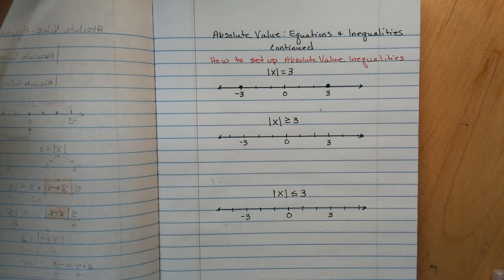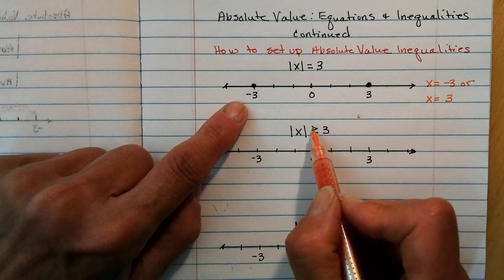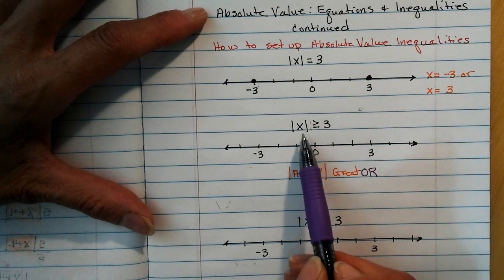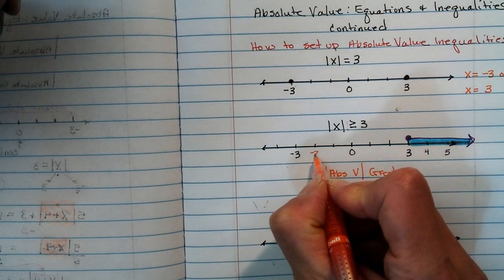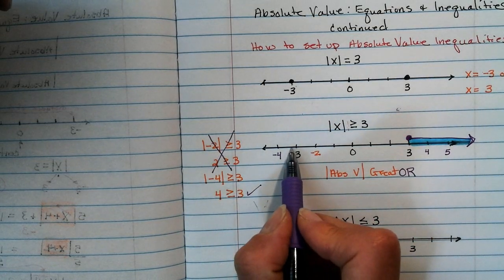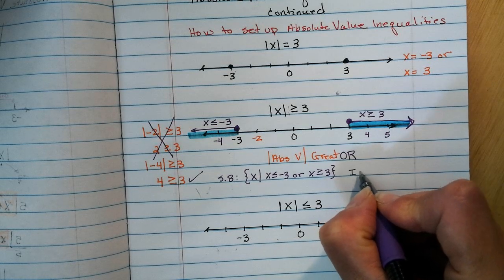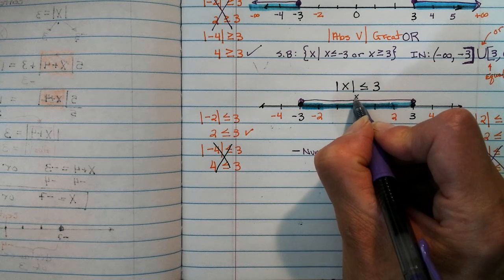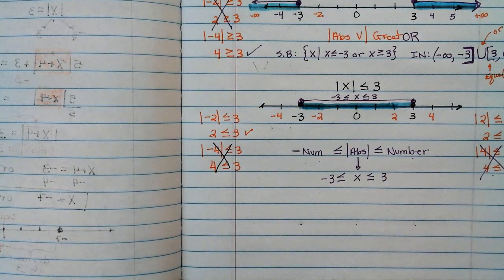U1 17 Absoute Value Equations and Inequalities cont